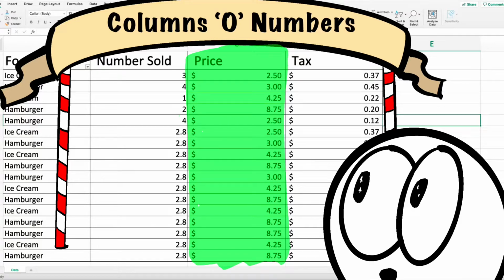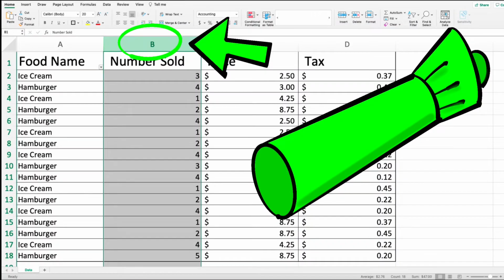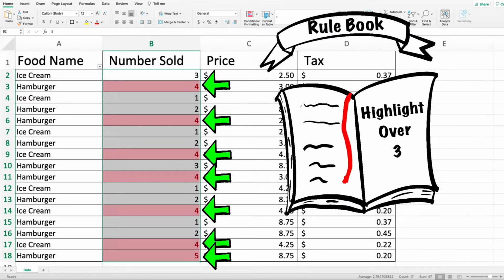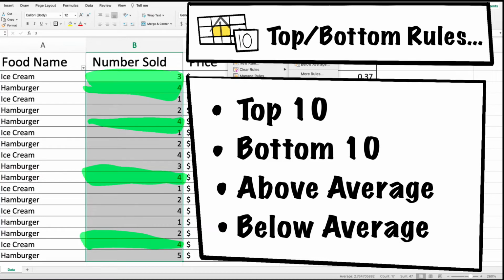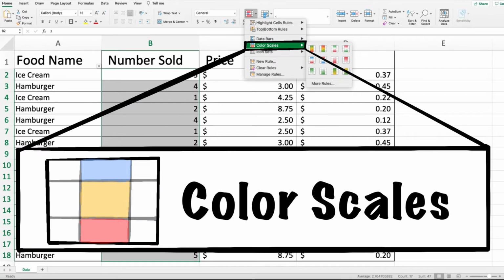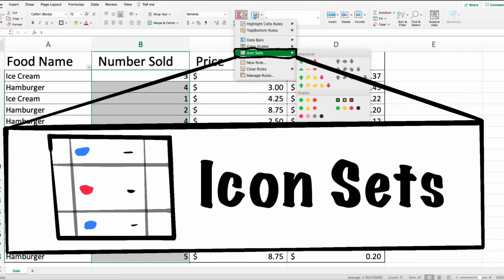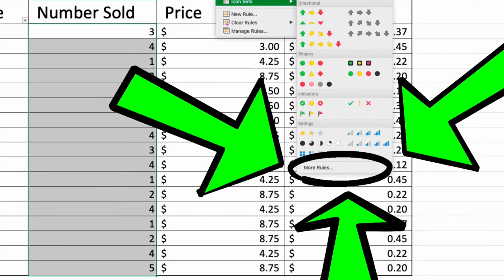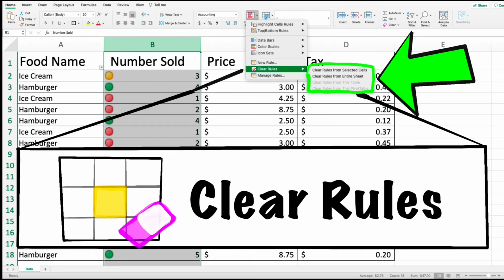How To Use CONDITIONAL FORMATTING in Excel | Everything you need to know in 2 MINUTES!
Everything you need to know about how to use conditional formatting in excel, with none of the fluff.
This "in a nutshell" exceltutorial will give you everything you need to know in under 2 minutes.

Learn how conditionalformatting will automatically change the appearance of your cells based on the value with in them.